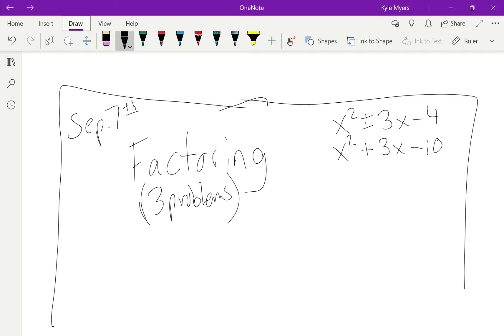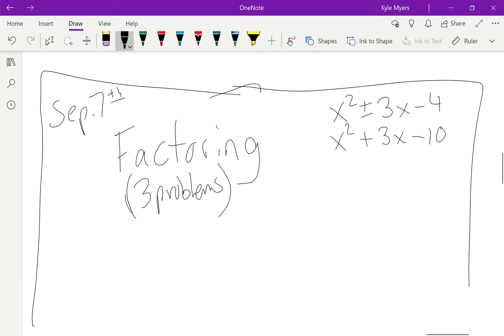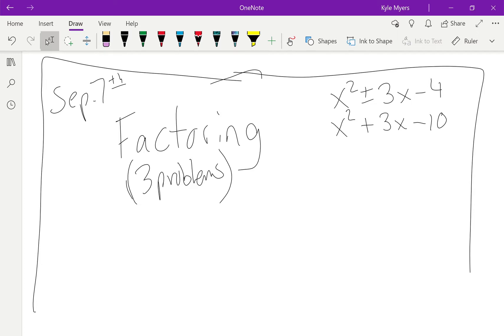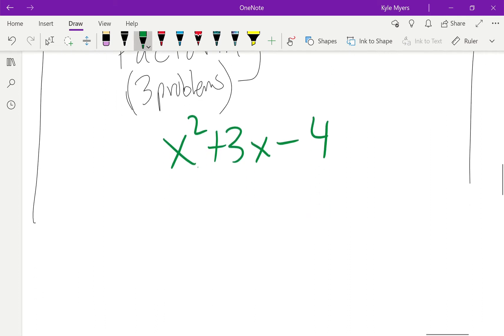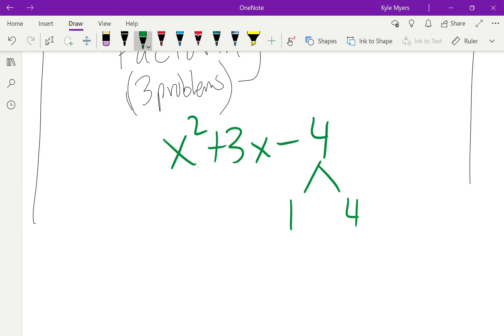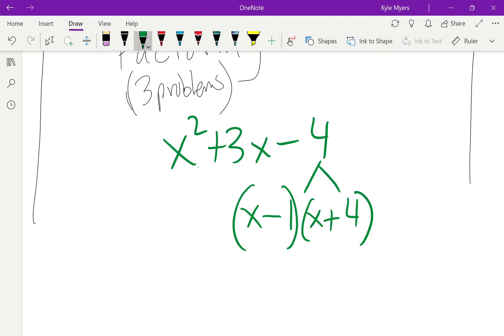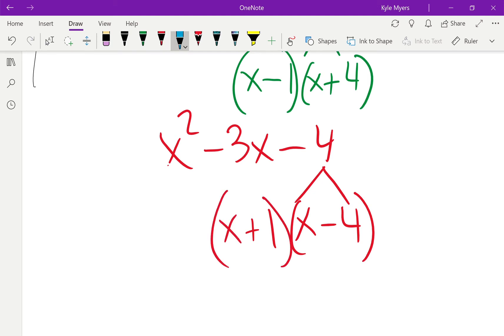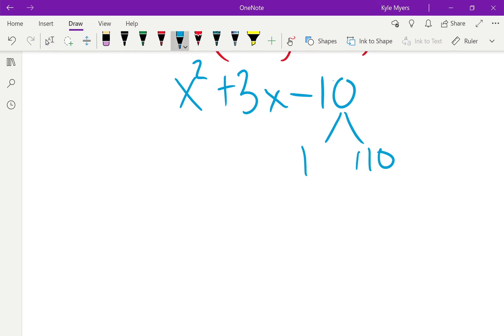How to factor x^2+3x-4, x^2-3x-4, and x^2+3x-10